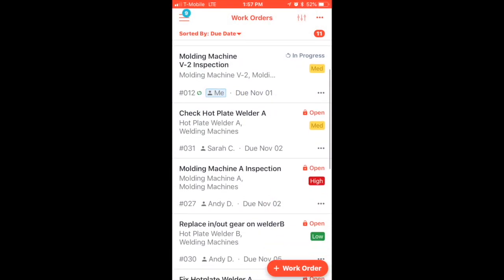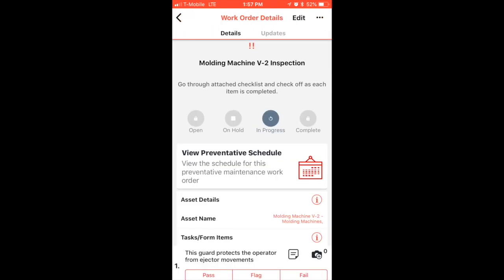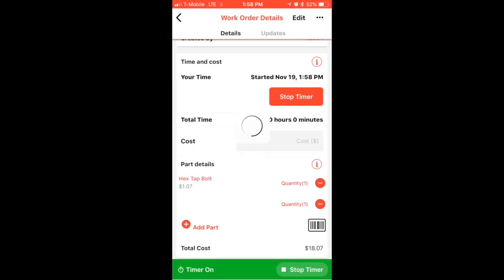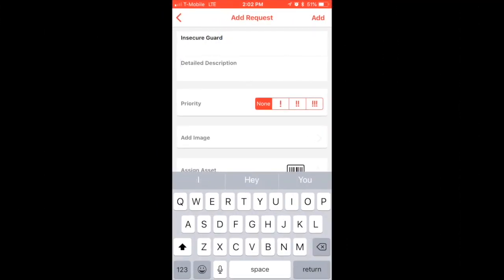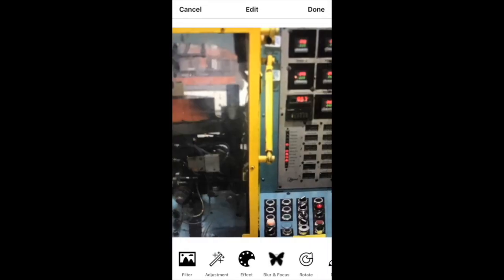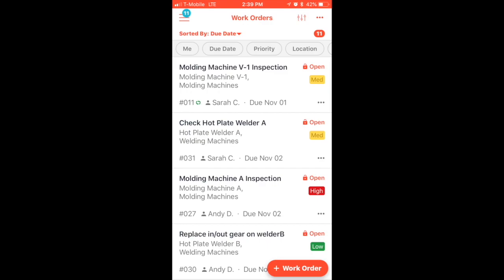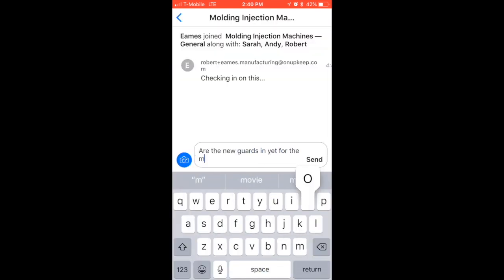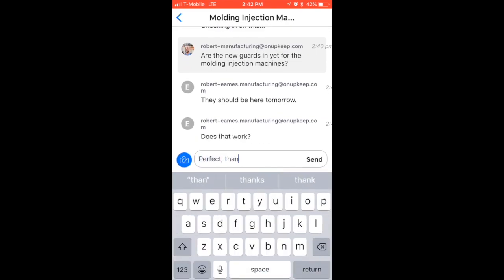A Look at Our Mobile-First CMMS Software | Upkeep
In this video, we demo UpKeep’s mobile-first CMMS software, trusted by over 4,000+ companies.

UpKeep's CMMS software is more than just a CMMS—it's an Asset Operations Management (AOM) platform.

UpKeep's AOM is the only tool with CMMS software purpose-built to:

Manage multi-location, day-to-day maintenance life cycles.
Optimize asset utilization.
Gain insights into real-time performance data.
Employ an ecosystem approach.
Bridge the gaps between maintenance, reliability, and operations.
Be intuitive for every employee to use.
Get all of these powerful features in one easy-to-use app!

Say goodbye to long response times, lost tickets, and delayed maintenance activity due to limited access to your CMMS solution while your team is on the go. UpKeep's state-of-the-art CMMS software prioritizes mobile users, providing a mobile-first platform that allows users to effortlessly monitor, access, and handle all their maintenance activities, no matter where they are.